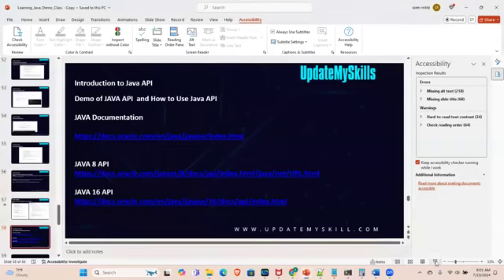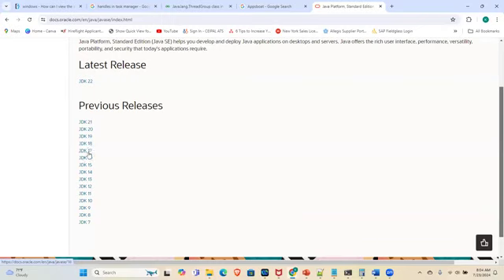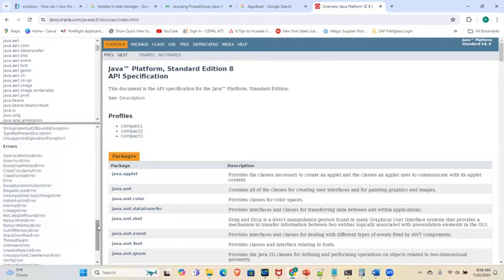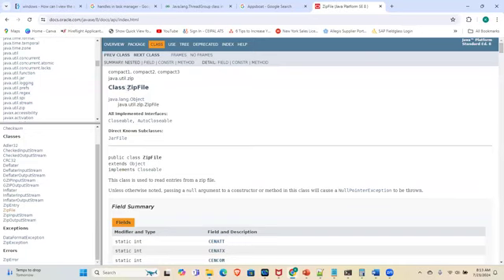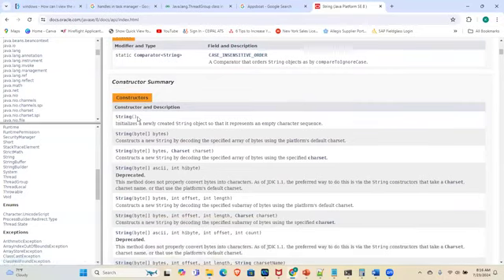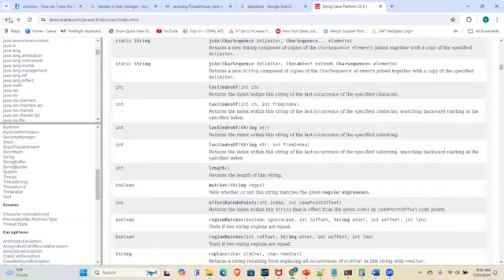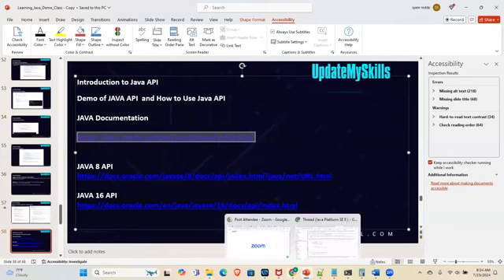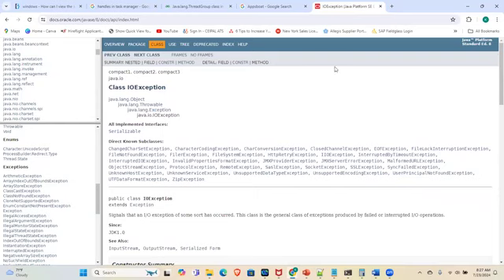Java API Documentation | Understanding Java APIs for Beginners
This video explains Java API documentation and how to use it effectively while developing Java applications. It helps beginners understand how to read API classes, methods, and packages to write better and more efficient Java code.